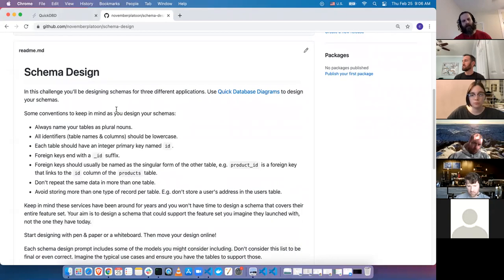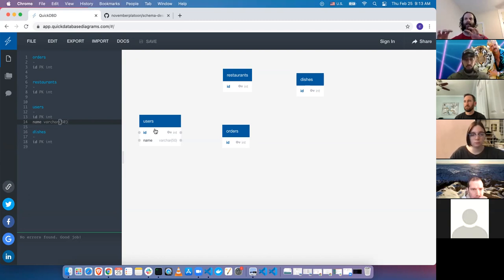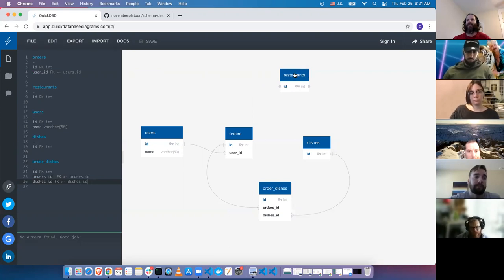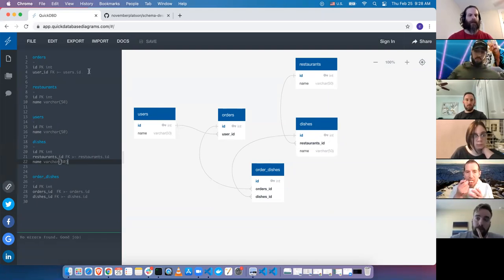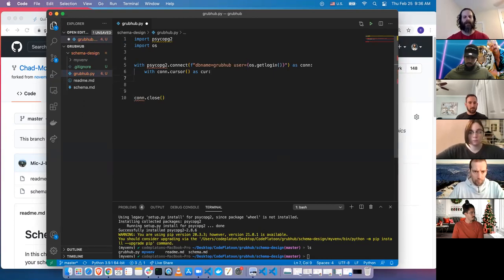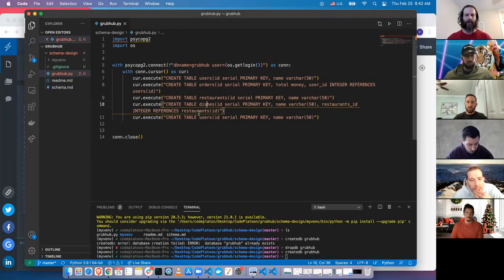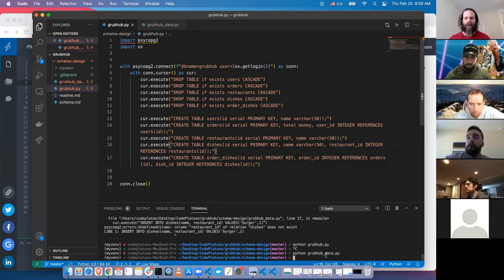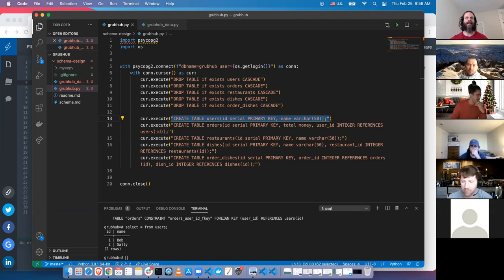W4D4: Schema Design Challenge: Grubhub